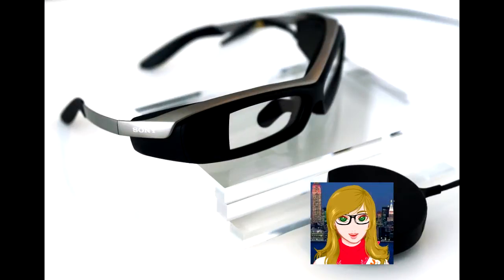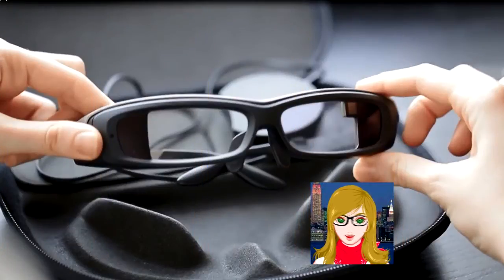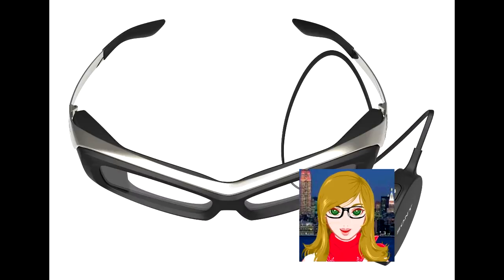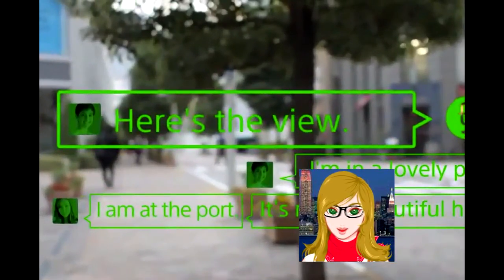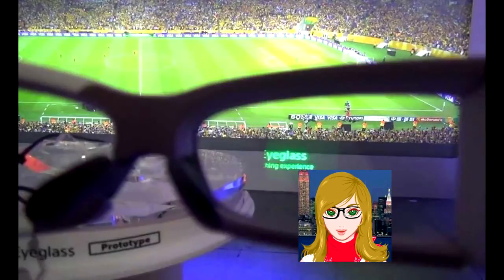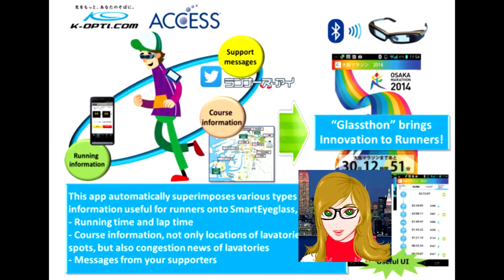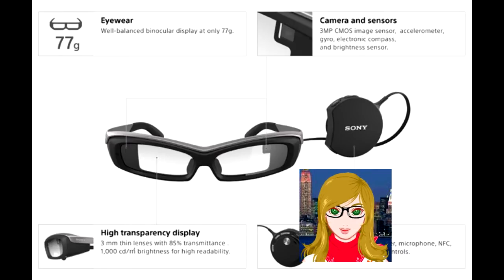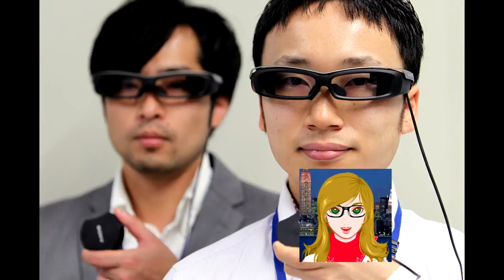Sony SmartEyeglass Attach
Where Google failed, Sony hopes to succeed. Its SmartEyeglass Developer Edition eyewear is available now for pre-order in the U.K. and Germany.
The SED-E1 transparent-lens headset will go on sale in eight more countries—Japan, the U.S., France, Italy, Spain, Belgium, Netherlands, Sweden—next month. Developers can access the official version of the SmartEyeglass SDK today.

Using holographic wavelength technology, Sony's futuristic glasses connect with compatible smartphones to superimpose information onto the wearer's field of view—"without any half mirrors that may obstruct the user's vision," the company boasted.
It also comes with a built-in 3-megapixel CMOS image sensor, accelerometer, gyro, electronic compass, and brightness sensor, behind the 3-millimeter lenses. Together with GPS location data from the attached phone, the headset provides information tailored for the current task or scenario.

A separate (but wired) circular controller that clips onto your jacket or shirt collar houses the battery, speaker, microphone, NFC, and touch sensor.
Early application concepts include a step-by-step guide on how to assemble an engine, scrolling in front of the mechanic's eyes as they work. Sony also suggested an app to share player stats while watching a sports game, or to display sightseeing information while visiting a tourist attraction.

Early developers will have access to a handful of SmartEyeglass apps—available in the Google Play store—which enable access to Twitter, Facebook, Gmail, RSS, calendar, and voice control.
Sony hopes to release its SmartEyeglass headset to consumers sometime next year.
In December, Sony released details of a clip-on wearable that turns your glasses into a smart device. The attachable Single-Lens Display Module, dubbed "SmartEyeglass Attach," promised a Google Glass-like control board, OLED microdisplay, and optical unit.